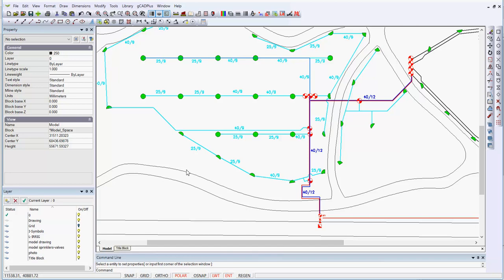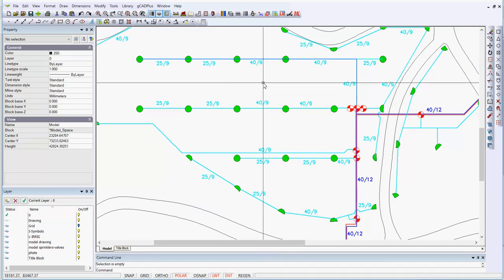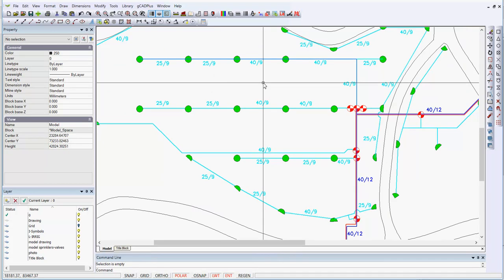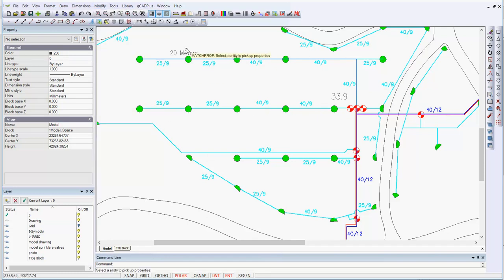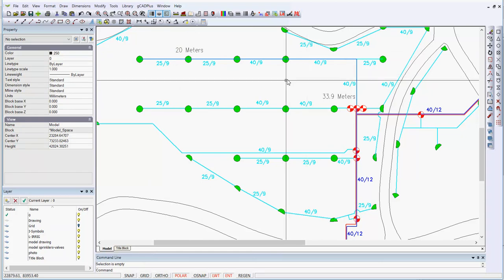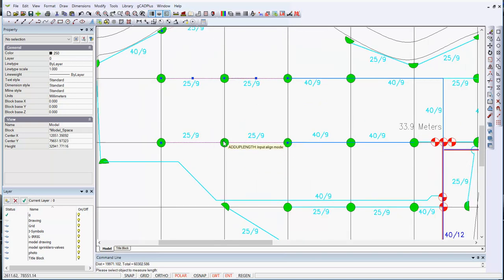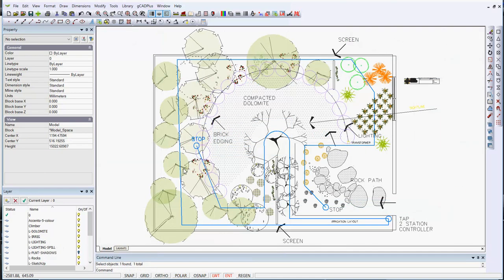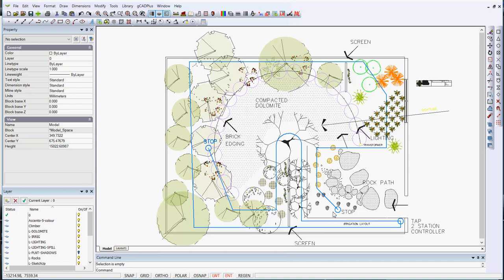Add up length of lines in a design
The next release of gCADPlus inter alia will feature a new option in the Tools drop down menu to add up (total) the length of lines and polylines. The total is automatically placed in a single line text box ready for subsequent editing. We show how the tool might be used in commercial irrigation design and in small domestic scale project.